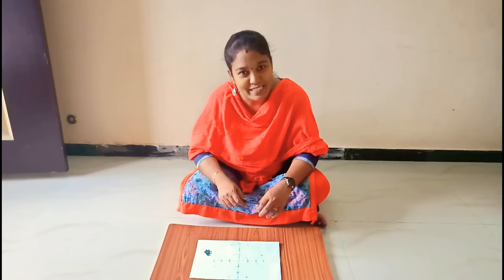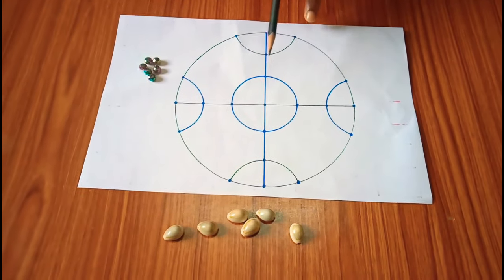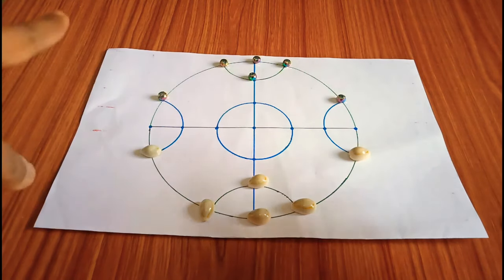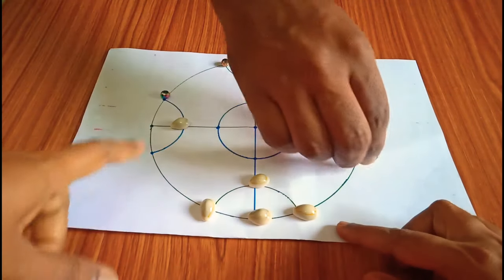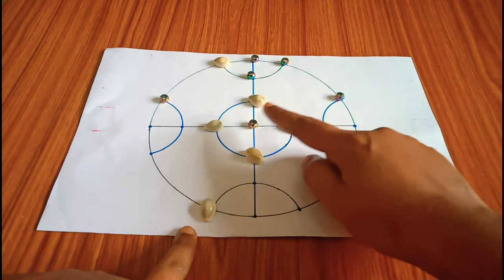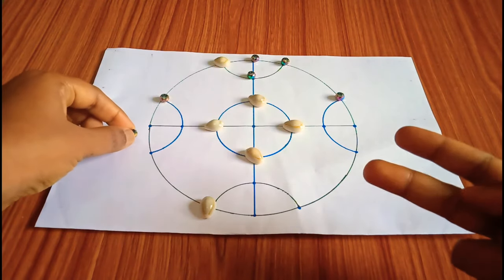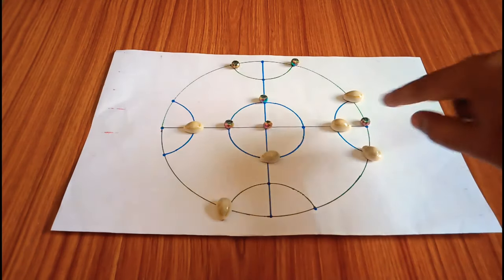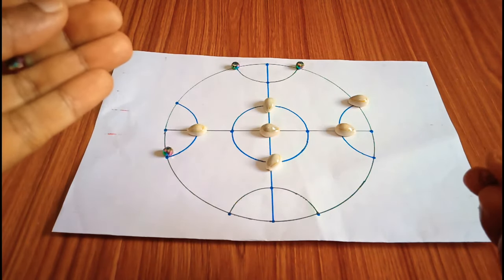Games making at home | indoorgames | vatta vettatam | best strategy game | easy to draw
Dear all,
I have shared how to play வட்ட வெட்டாட்டம்  - new strategy game - indoor game with all rules and regulations here. Two players indoor game which suits to play at home. One of the simple and superb board games. Increase brain activity during boring days. Very interesting game to play.

 Rules of this game:
 1. Two players
2. 6 coins for each
3. Place all the coins in board like in video
 4. Move the coins only once
 5. You can move the coin backward also
 6. Remove 2 coins of opponent will make u win
 7. To remove the coins of the opponent make them lock by all surrounding.

INDOOR BOARD GAMES